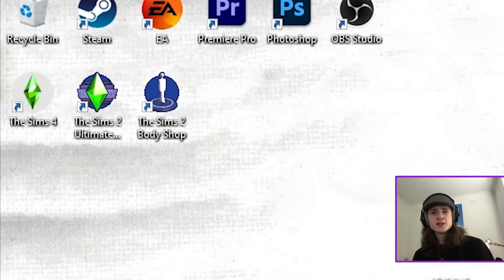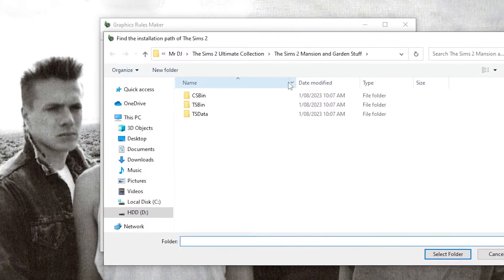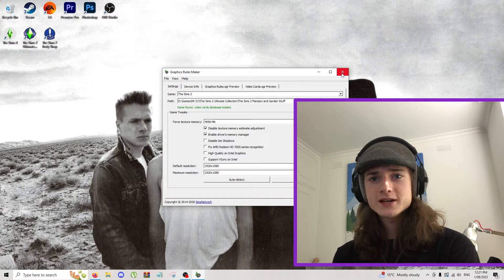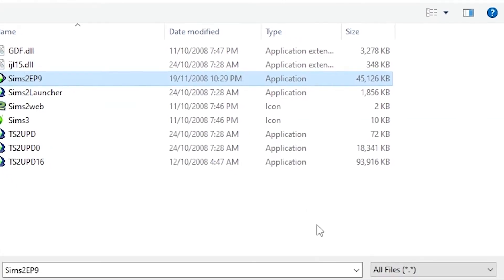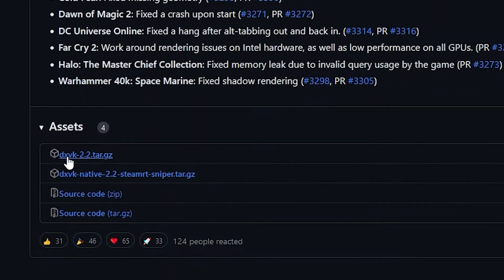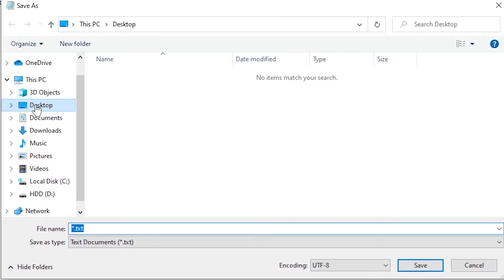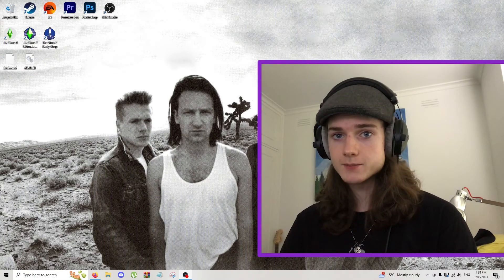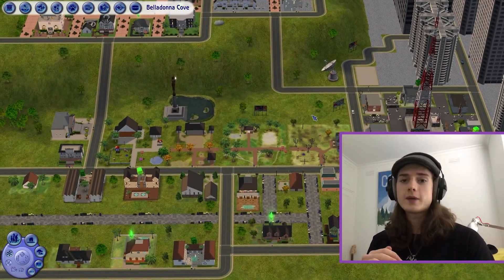FINALLY Stop The Sims 2 Pink Flashing and Crashing 2024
Hope this helps! I have dealt with The Sims 2 crashing on Windows 10 for far too long and I know a lot of you have too, so I wanted to help you all out!

Music credits;

- Spear of Justice (Undertale) by Toby Fox

- Bonetrousle (Undertale) by Toby Fox

- Ghost Fight (Undertale) by Toby Fox

- Heartache (Undertale) by Toby Fox